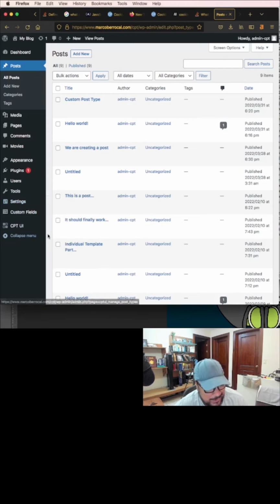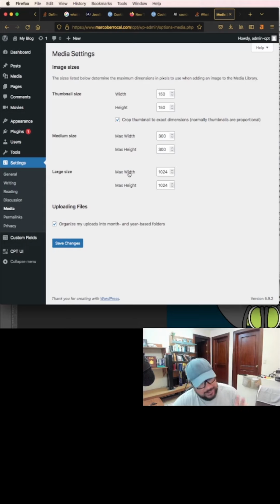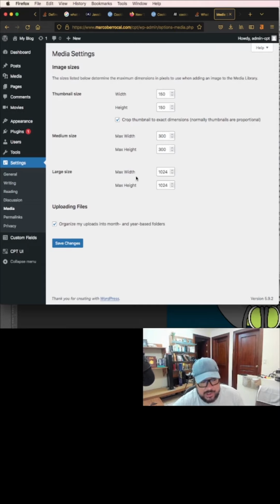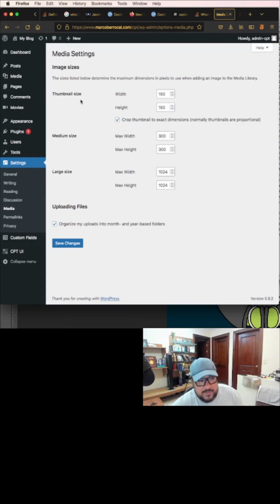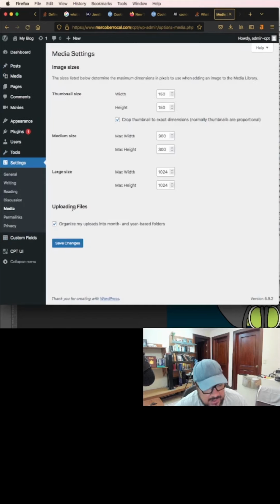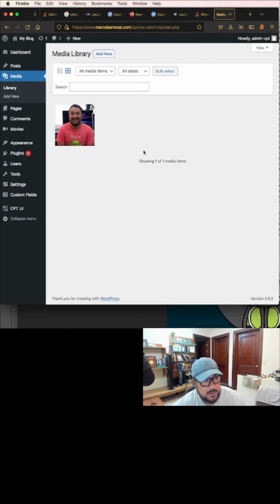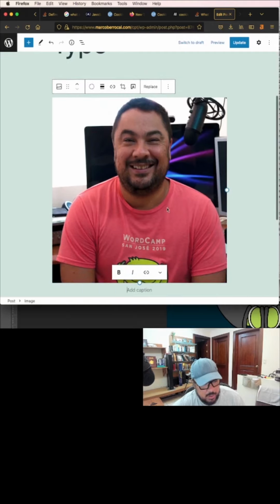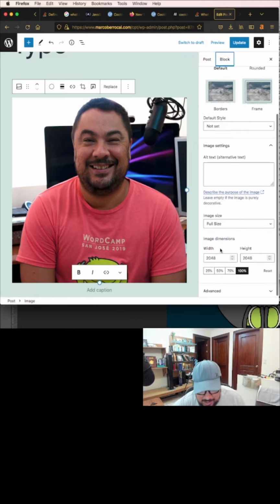Mondays with Marco - Media Settings in WordPress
Today, Marco shows how to use the Media settings in WordPress. This includes default image sizes and how uploaded files are organized.

For more info and other Monday videos, follow our account on Instagram